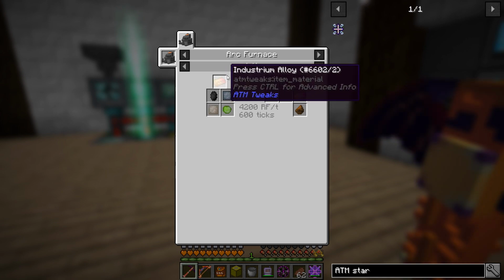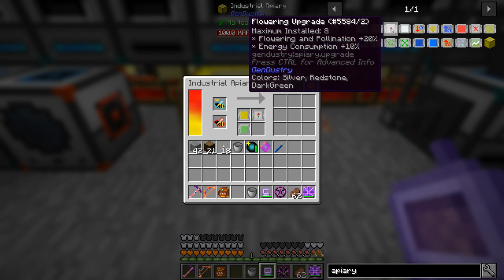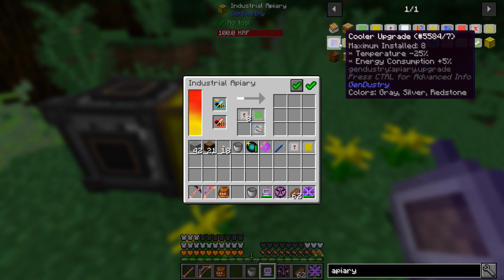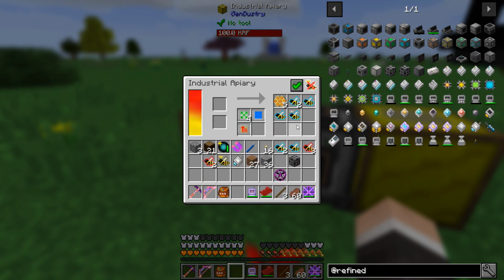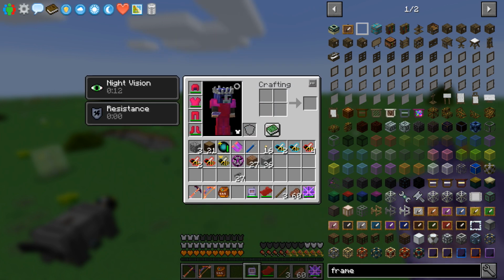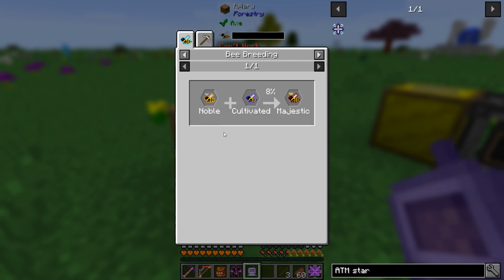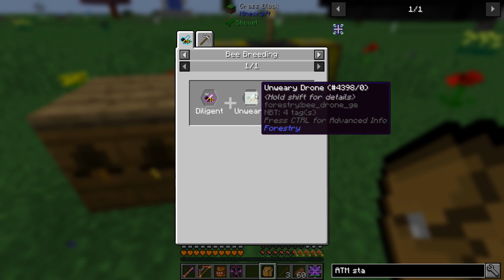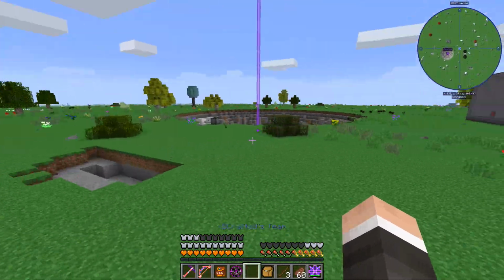The Bees Knees! :: ALL the Mods 3! :: E48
Its time for another modded Minecraft adventure, this time in All the Mods 3!

● xB Shirts!